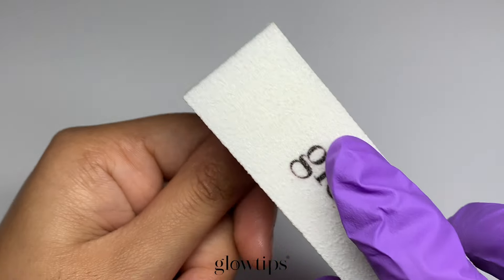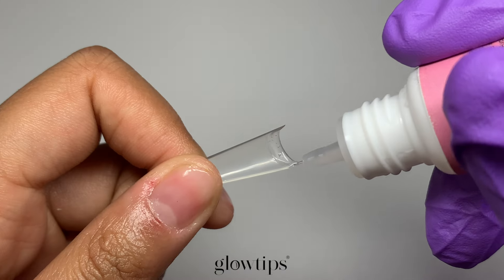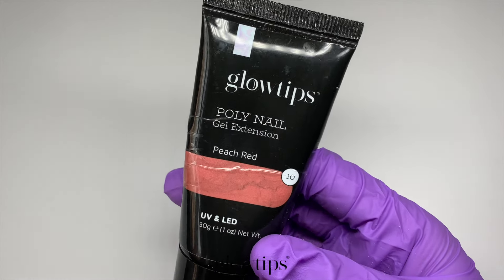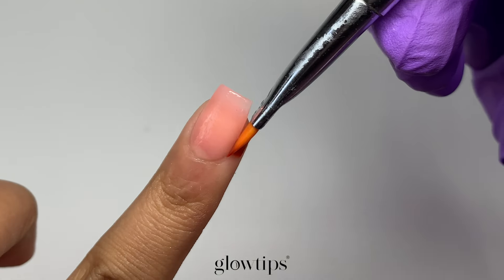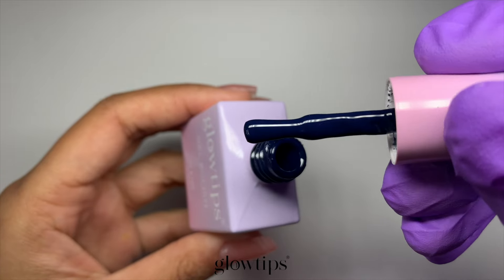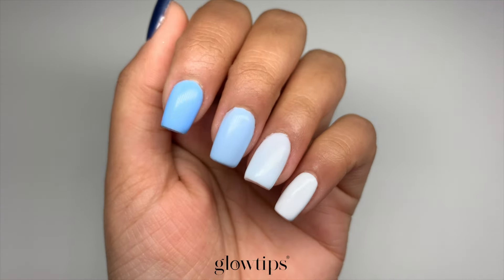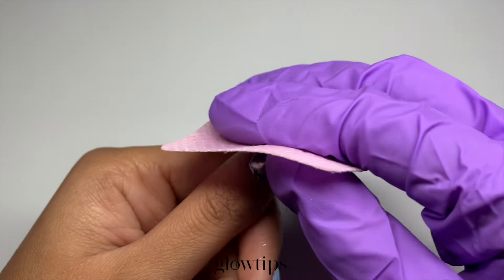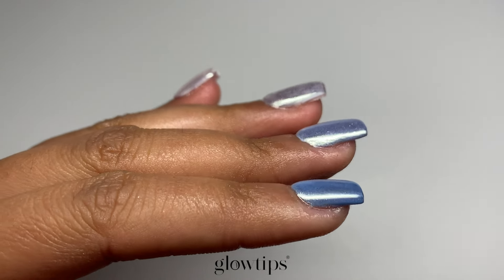💅Beginner's Guide: Polygel Nail Extensions + Nail Tips with Chrome Art Finish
Welcome to our latest tutorial at Glowtips! Today, we're diving into the essentials of using nail tips for poly nail gel extensions, perfect for beginners. In this comprehensive guide, we'll walk you through each step, from nail preparation to the exciting application of poly nail gel. We'll also introduce our new product, liquid chrome, which adds a stunning shimmer to your nail art.

In this video, we start by choosing the right nail tips and show you how to properly align and secure them for a flawless fit. Follow along as we demonstrate how to apply and cure the poly nail gel to achieve a smooth, strong base. We'll spice things up with our liquid chrome, explaining how to apply it for maximum effect and showcasing how it transforms over different gel colors.

Whether you're a beginner or looking to refine your skills, this video is packed with tips and tricks to help you master the art of poly nail gel extensions with nail tips.

Prefer reading?

[UK] Glowtips Bundle Kit - LED Nail Lamp + Poly Nail Gel Starter Kit

Join us on social media 💌 —we'd love to connect!

00:00 Intro
00:32 What Are Nail Tips?
01:11 Nail Prep
01:39 Choosing the Right Nail Tips
01:56 Proper Alignment and Fitting
03:07 Final Adjustments & Prep
03:31 Base Coat Application
03:57 Poly Nail Gel Application
07:55 Gel Polish Application
08:56 Liquid Chrome Showcase
11:28 Liquid Chrome Application
13:35 Outro